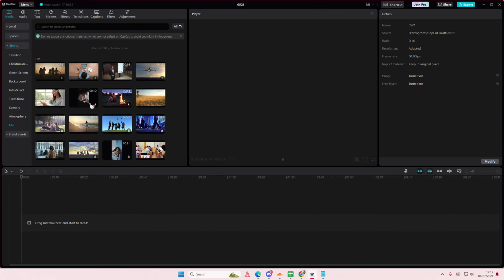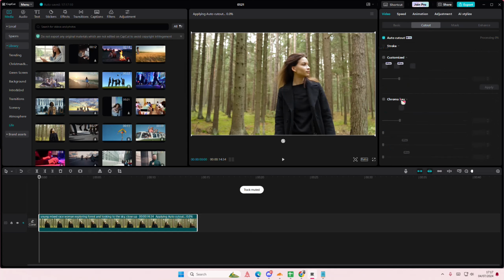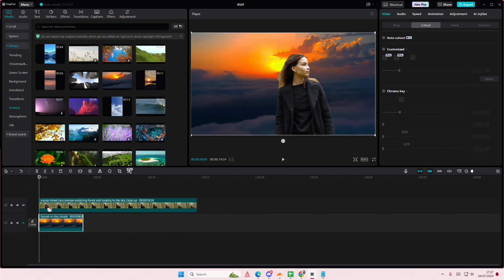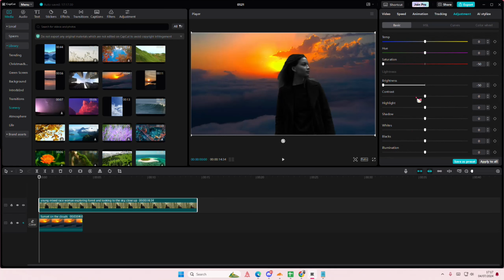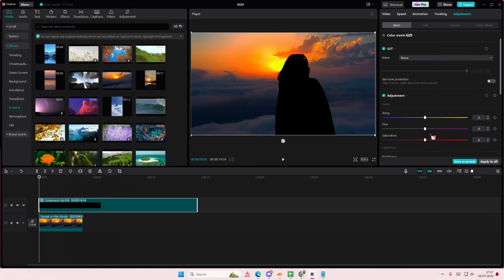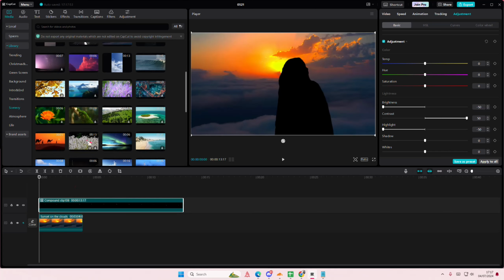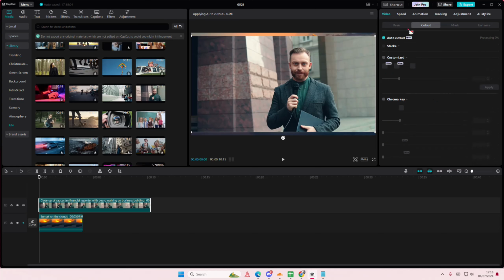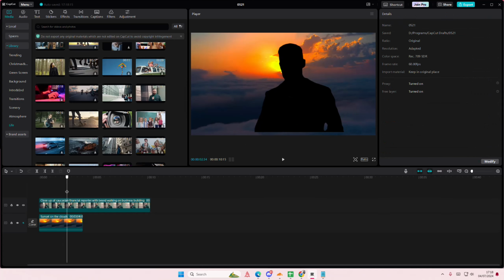💲 INSIGHTS: How to Create a Silhouette Effect in CapCut | Tutorial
Create this silhouette effect on CapCut PC by watching this tutorial.